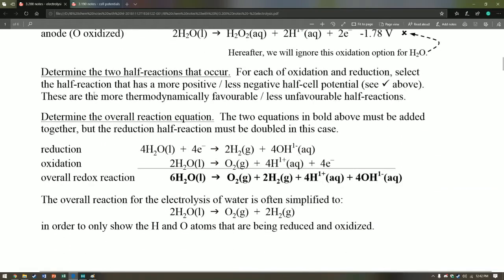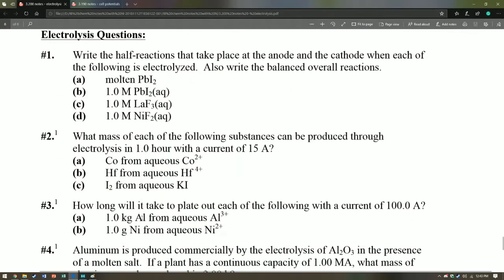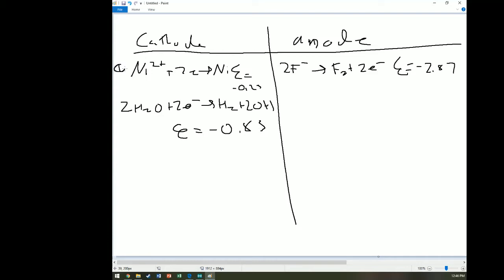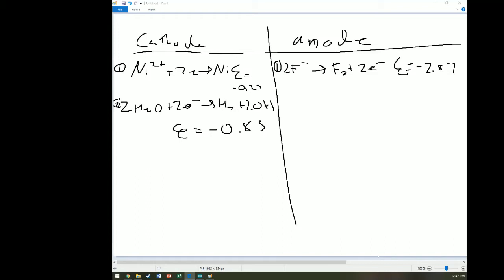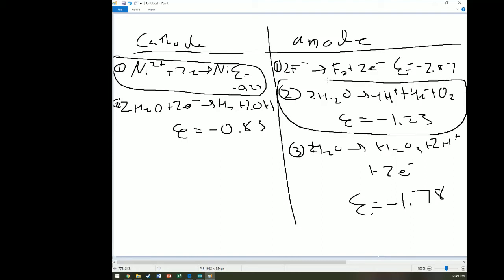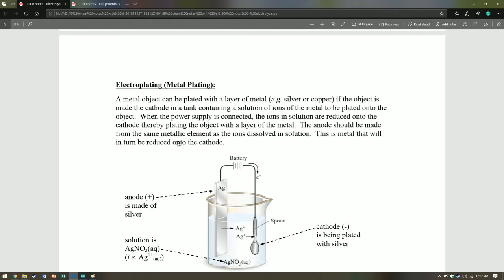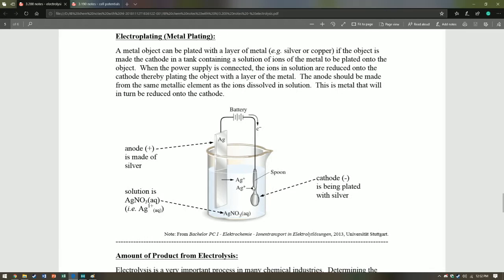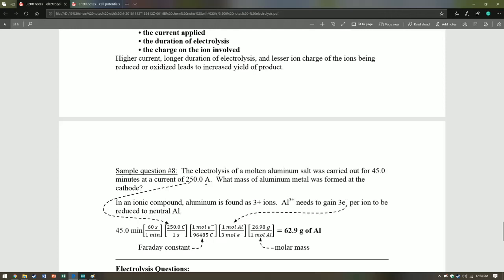Electrolysis of aqueous salts